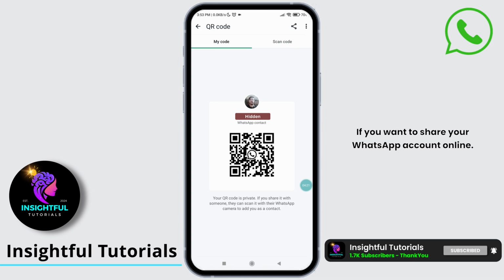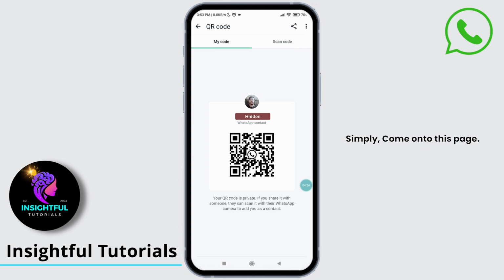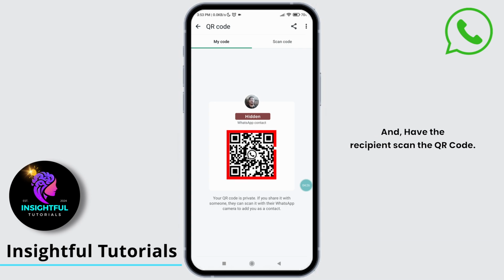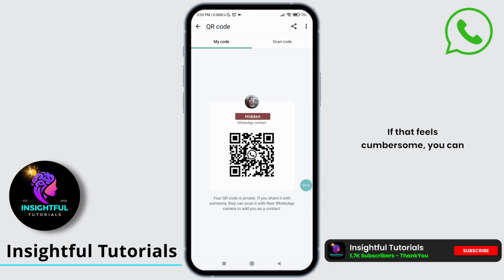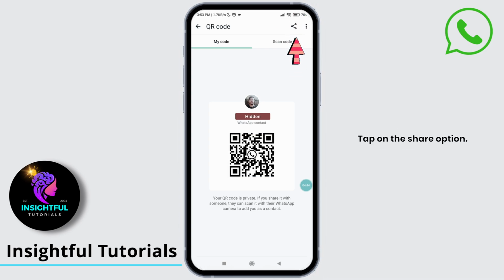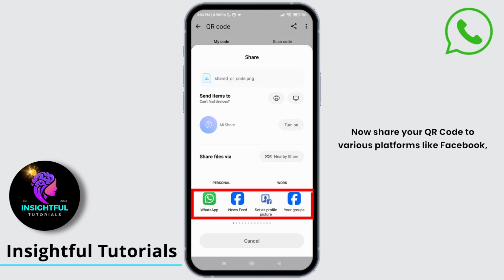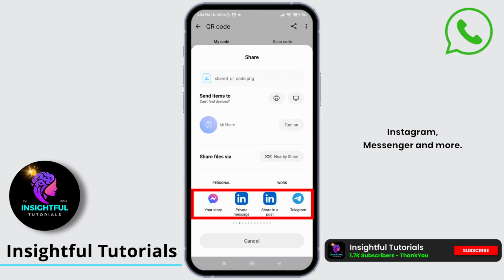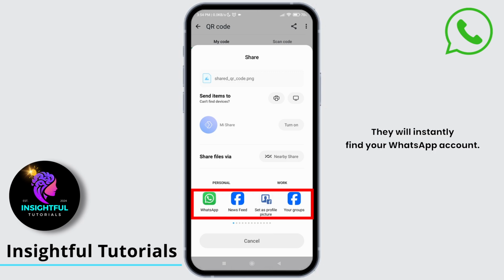How To Find & Share WhatsApp QR Code (2024)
Learn How to Find & Share Your WhatsApp QR Code in 2024 Easily.

👋 Welcome to Insightful Tutorials! In this guide, we’ll show you how to find and share your WhatsApp QR code in 2024. Whether you want to quickly connect with new contacts or share your profile link in a simple way, we’ll provide you with a step-by-step guide to easily find and share your WhatsApp QR code.

Tips for Finding & Sharing WhatsApp QR Code (2024):
We’re here to assist you every step of the way.

📲 Timestamps:

0:00 - Introduction
0:05 - How To Find & Share WhatsApp QR Code (2024)
0:10 - Step-by-Step Guide for Finding and Sharing WhatsApp QR Code